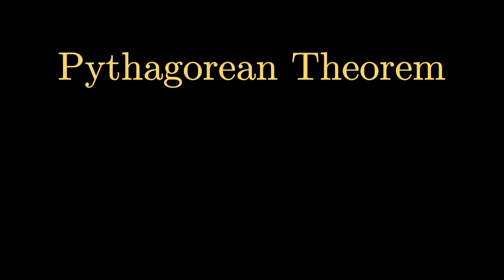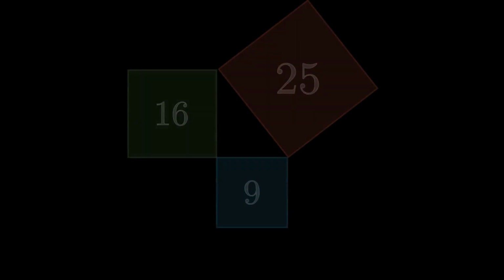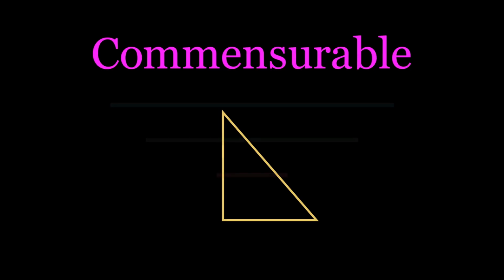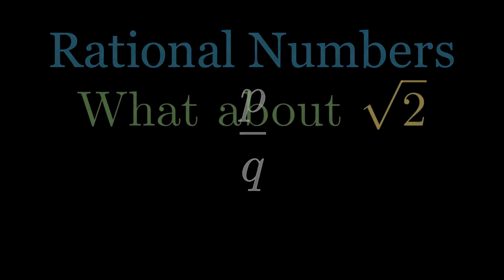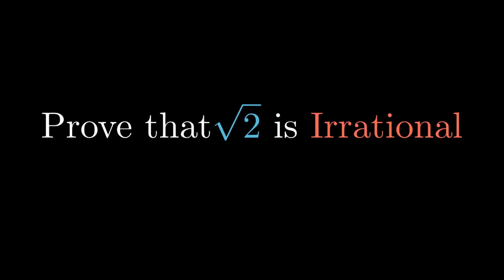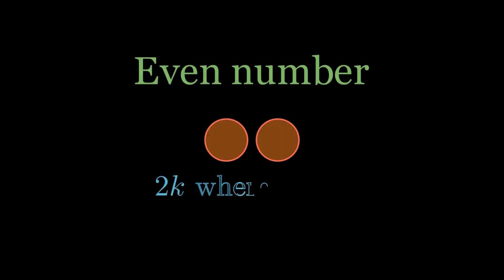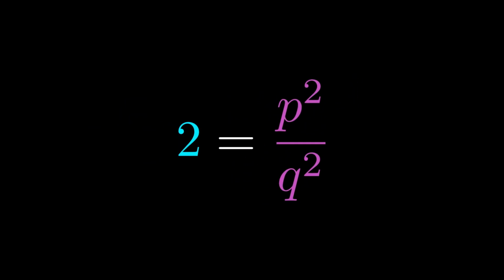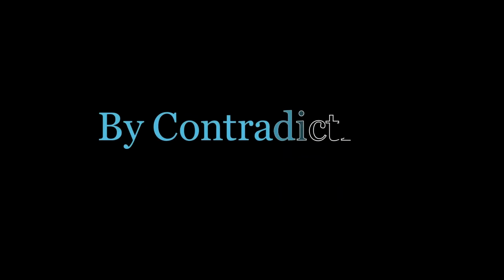How to Prove √2 is Irrational (Proof by Contradiction)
This video aims to show how to Prove √2 is Irrational with visuals and a step-by-step proof by Contradiction. The concept of an Irrational Number is explored Geometrically, which is later used in the proof shown in the video.